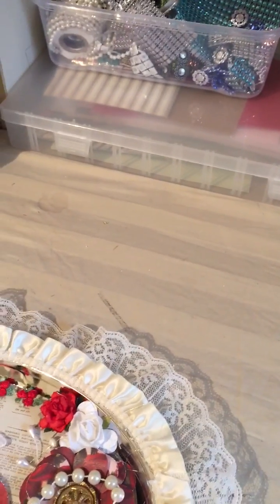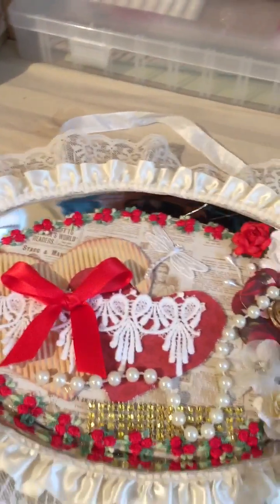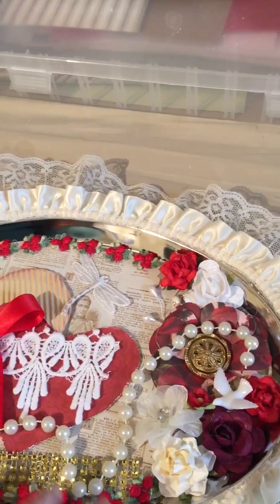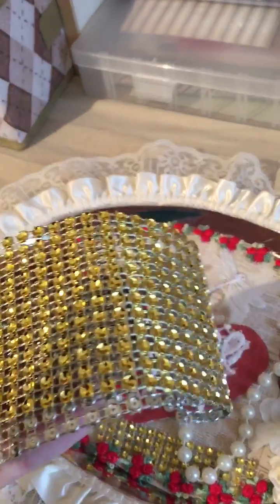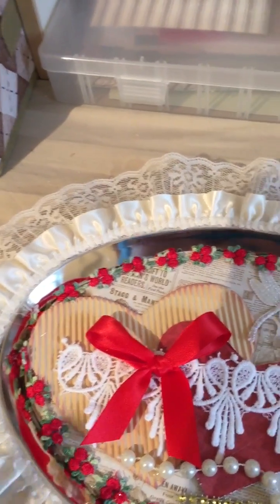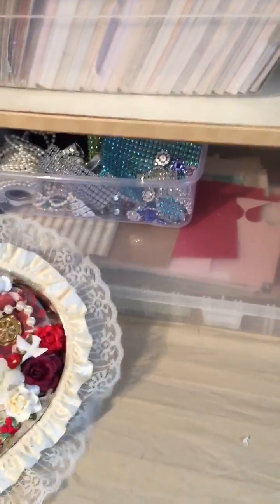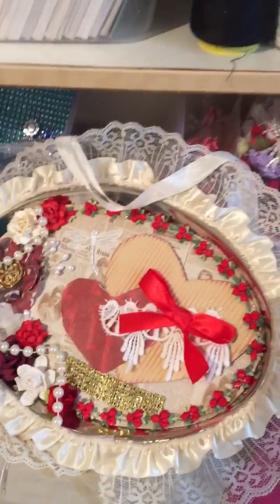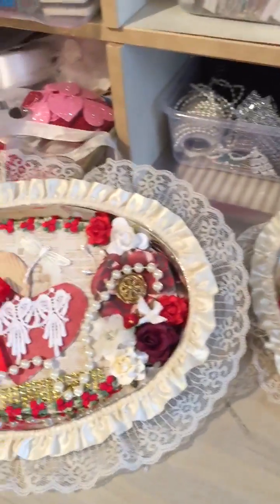Altered dollar tree trays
Hi everyone. Heres Nats store where she carries these gorgeous trims n laces.